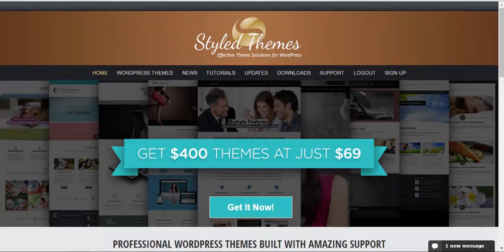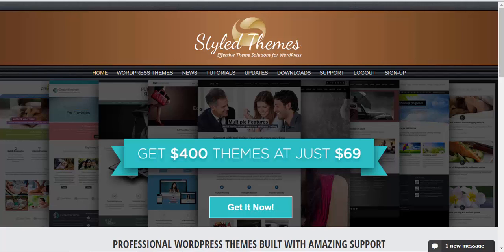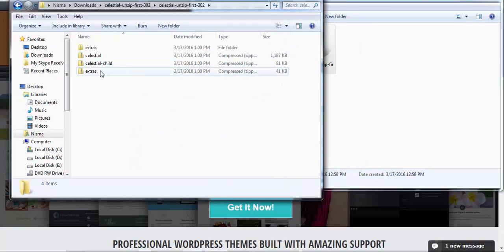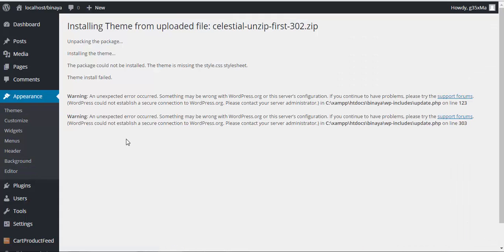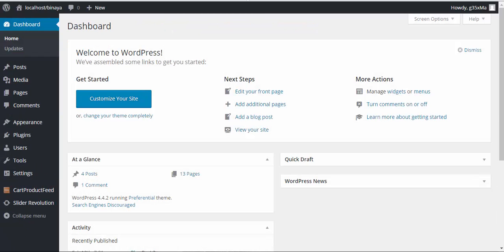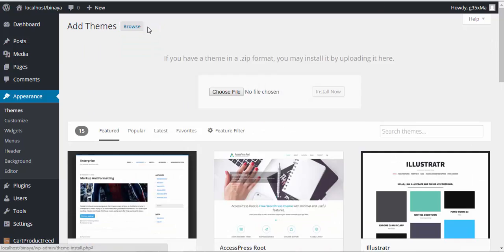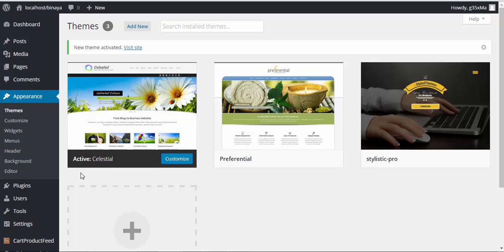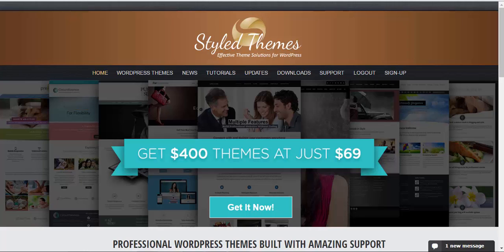Celestial Reloaded Theme Installation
This video will guide you to install Celestial Reloaded Theme